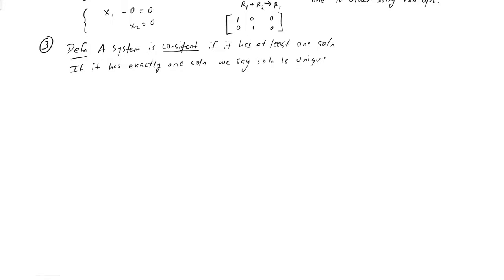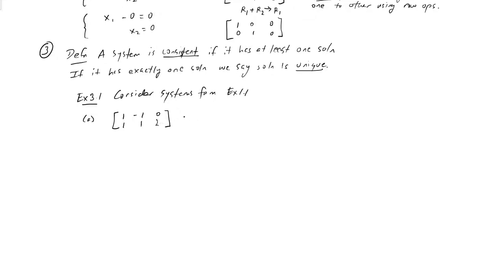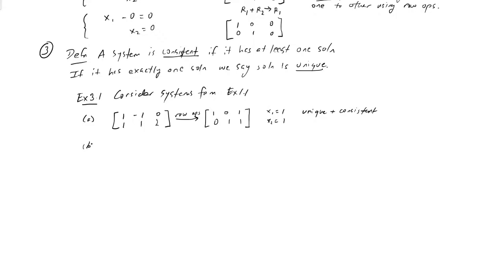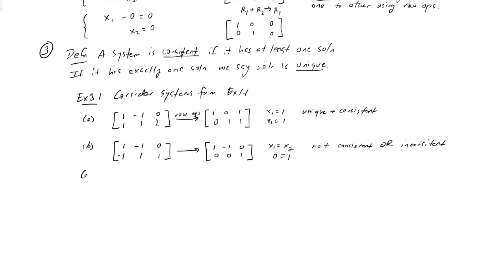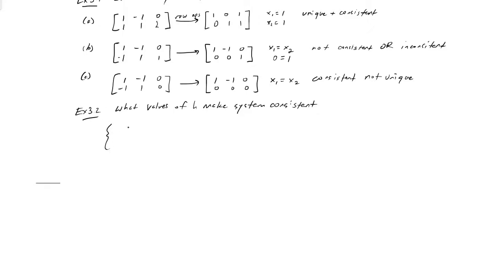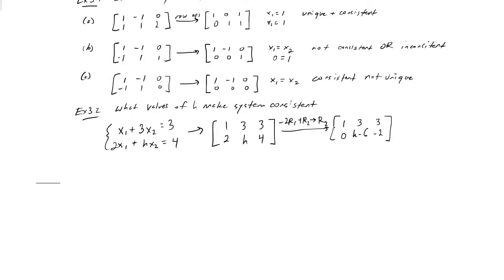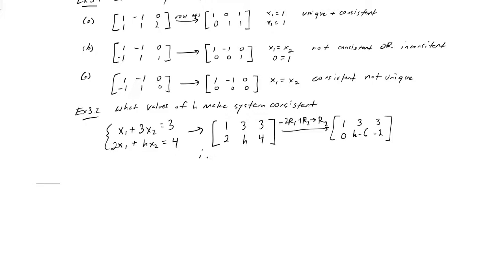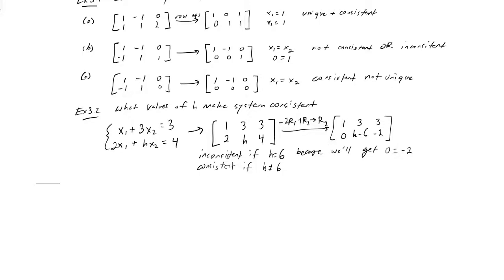consistency and uniqueness (1.1c)